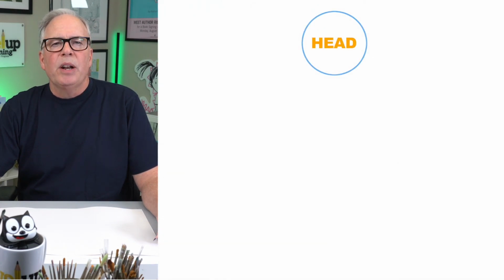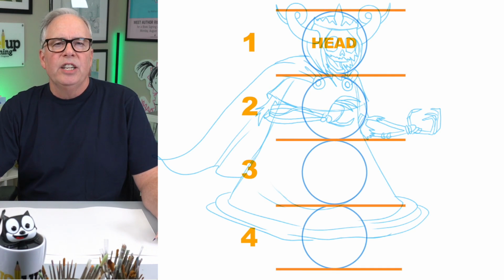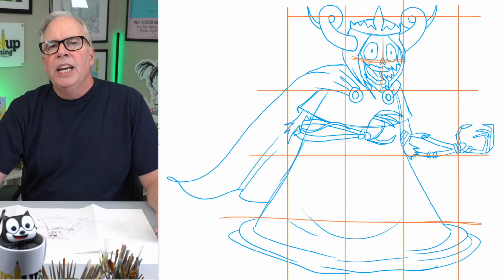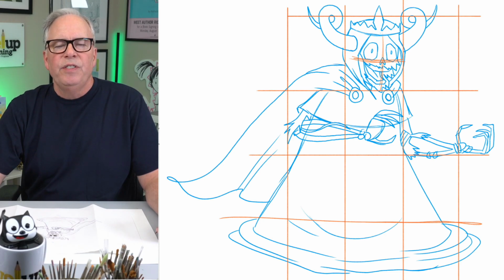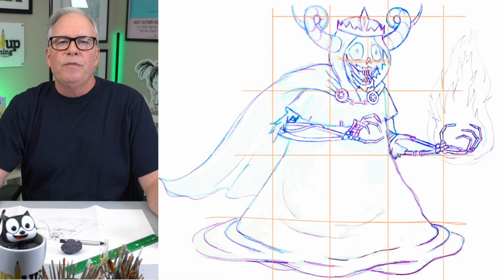Adventure Time Monster Drawing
Learn how to draw the Lich,  (Adventure Time Monster) in this easy, step by step video drawing lesson.  Kids, teens, and adults will discover their hidden drawing skills as they follow the easy, step-by-step drawing process for the Lich.

In this video drawing lesson, I break down the process of how to draw the Lich into three steps.

•In Step 1: we start with what I call the roadmap to construct the Lich's proportions, posture, and pose. In this step, we want to draw as light as possible-whisper on paper.

•In Step 2: we rough out the Lich's features, building on top of that roadmap.
In this step, the Lich begins to look like the Lich!

•In Step 3: we get to have fun-drawing those final details of the Lich.

Tiimestamps
00:00 Intro
01:09 Step 1-How to Draw the Roadmap for the Lich.
03:26 Step 2-How to Rough Out the Features for the Lich.
05:48 Step 3-How to Draw the Final Details for the Lich.